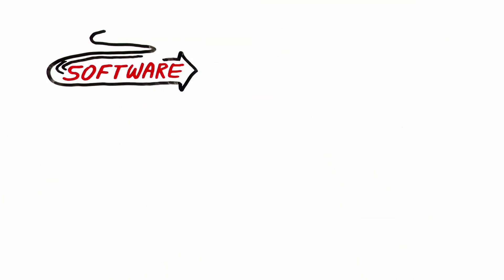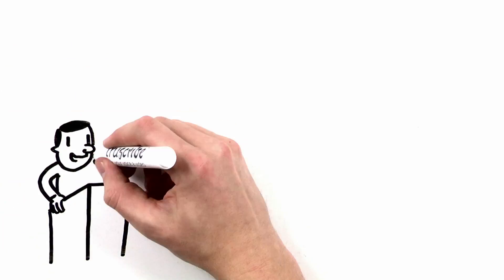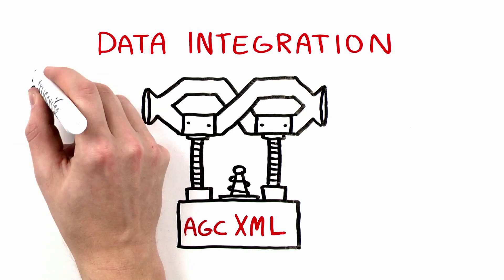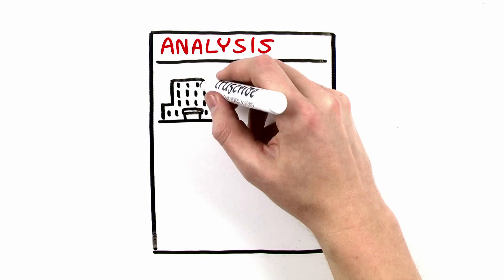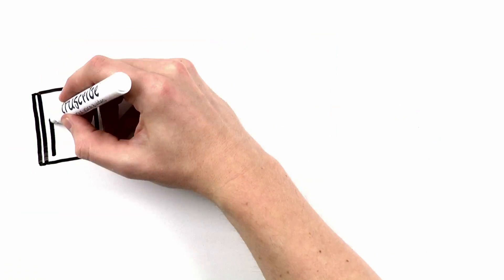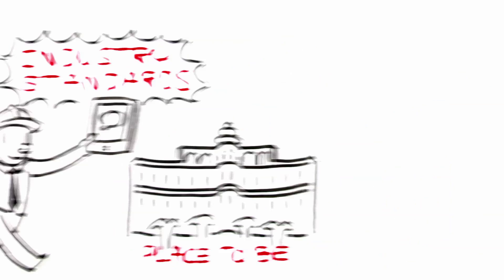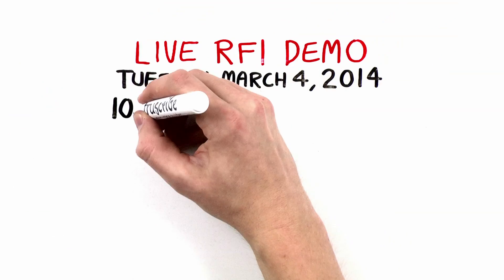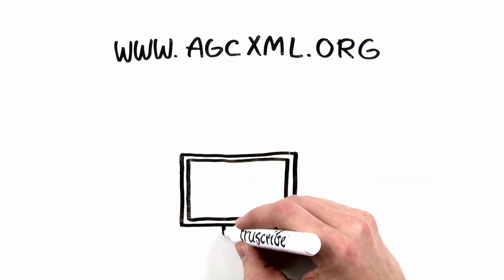agcXML: RFI Demo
The focus of this presentation/demo is to demonstrate AGC's role in affecting change within construction technology by defining a standard method for exchanging data between construction software systems for heavily-used construction transaction processes.  Using RFI's as an example, attendees will walk away with an understanding of how this will be accomplished, how it benefits their business, who is participating in the initiative, which vendors are involved and when they can expect to see the initiative adopted by the construction software industry.